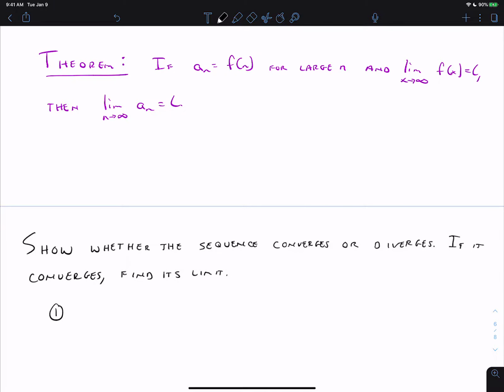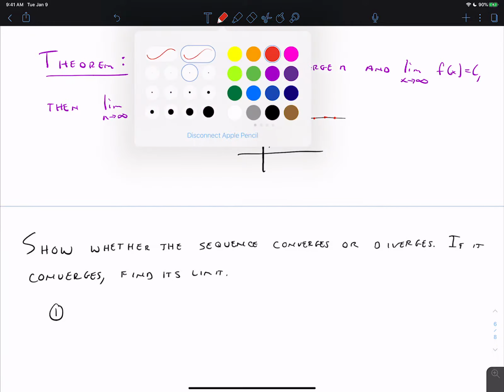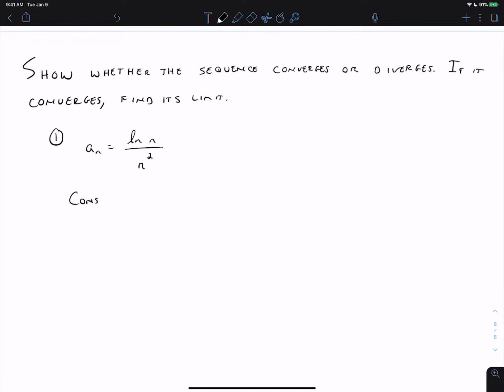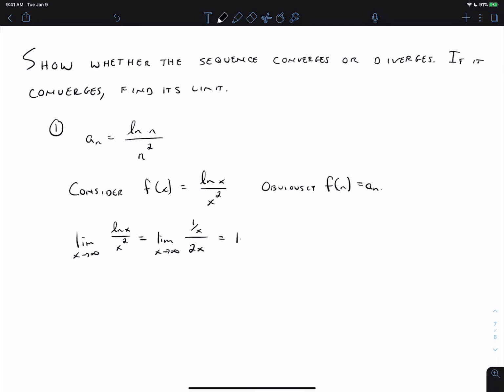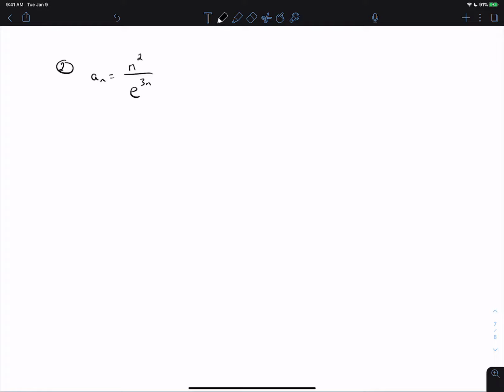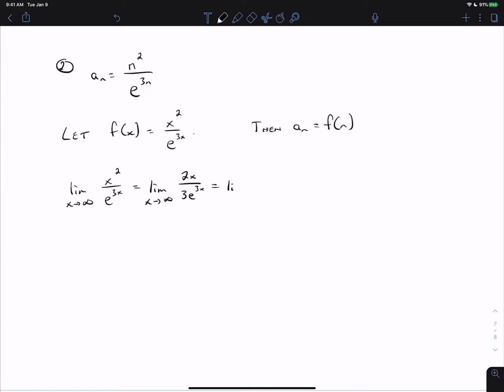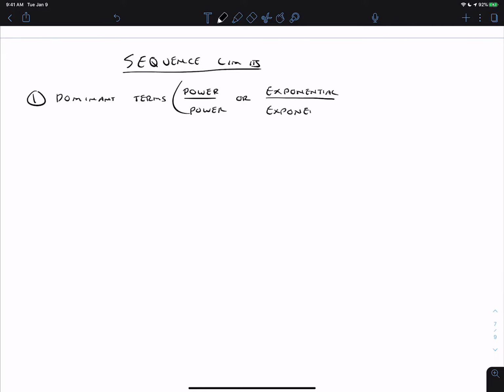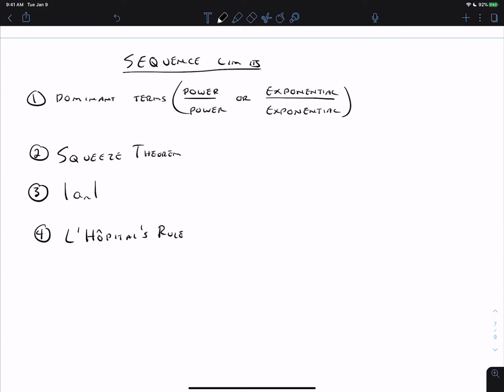Unit 3 Video 4 Sequence Limits 3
Using L'Hopital's (L'Hospital's) Rule with sequences.